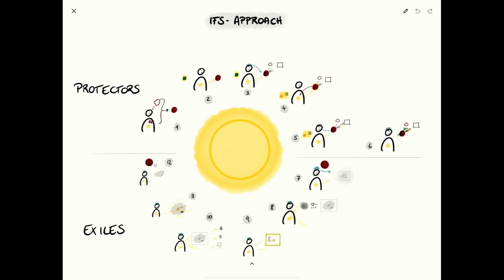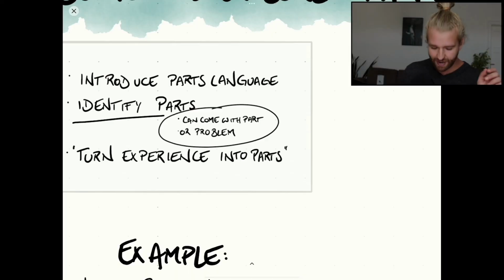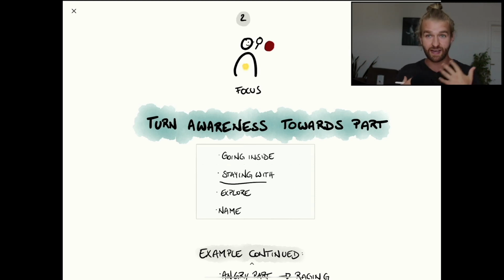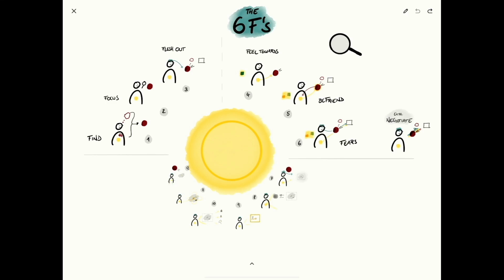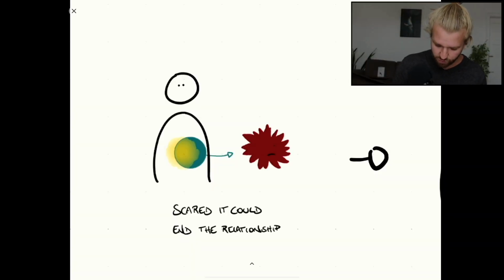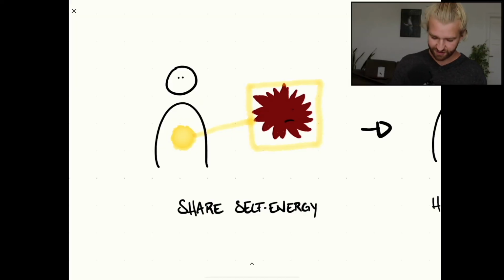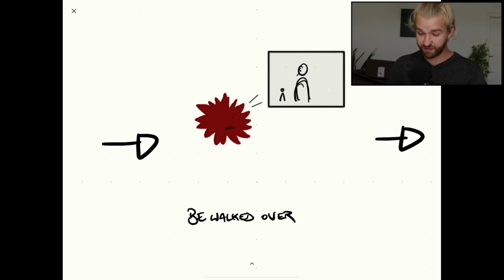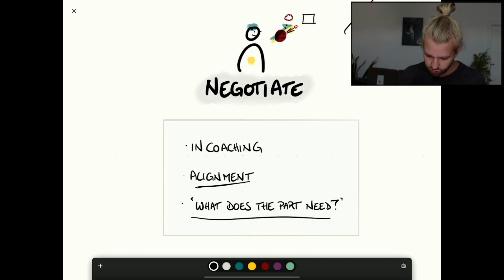6 F's (including Case Study) - Part 3- Internal Family System Therapy Techniques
This video series is an introduction to the Internal Family System Therapy Techniques.

IFS is a form of parts work used in therapy, coaching and counselling. These 4 Videos cover all the practical steps for using Internal Family System Therapy Techniques in Sessions.

This video covers the following points:
0:00 Intro
0:27 Overview 6 F's
2:41 Find
5:06 Example Part 1
6:33 Focus
7:15 Example Part 2
8:03 Flesh Out
8:58 Example Part 3
9:55 Big Picture
11:35 Feel Towards
14:23 Example Part 4
16:23 BeFriend
17:31 Example Part 5
19:15 Fears
20:49 Example Part 6
23:05 Transition to Exile-Work
23:47 Negotiation